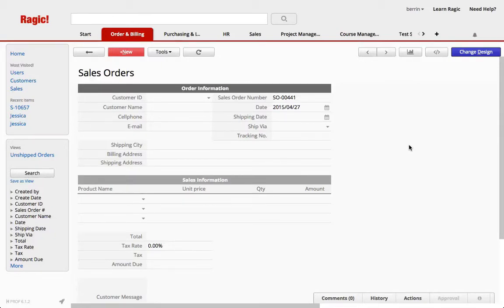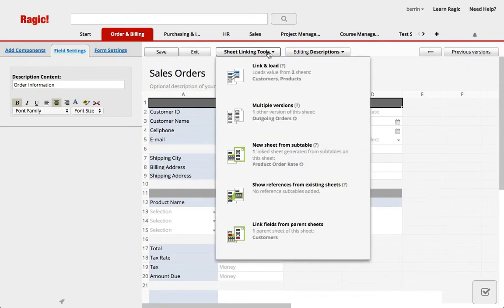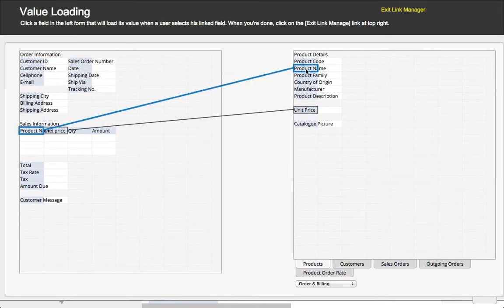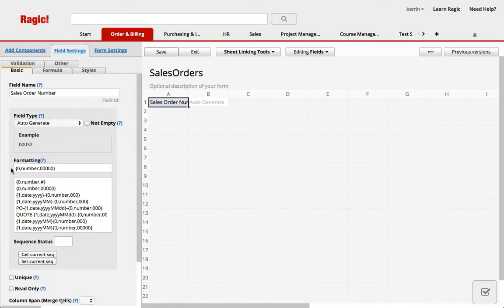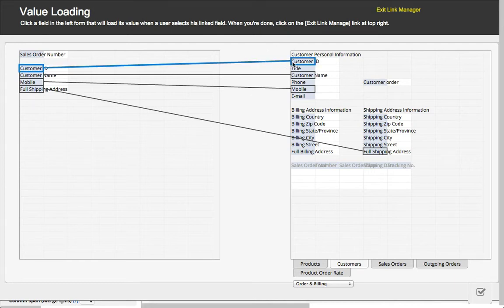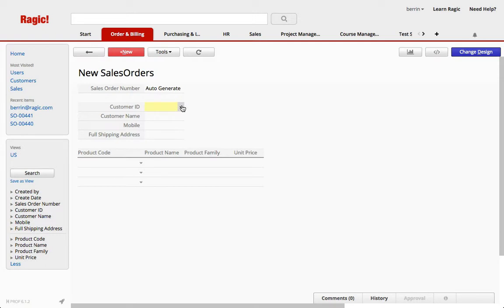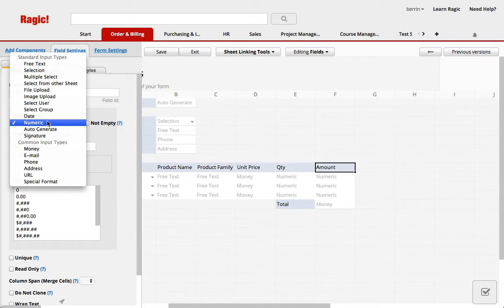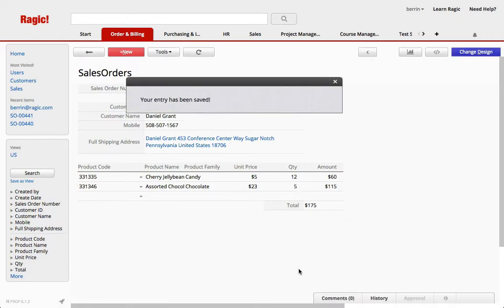Linking Sheets: Link & Load Basics